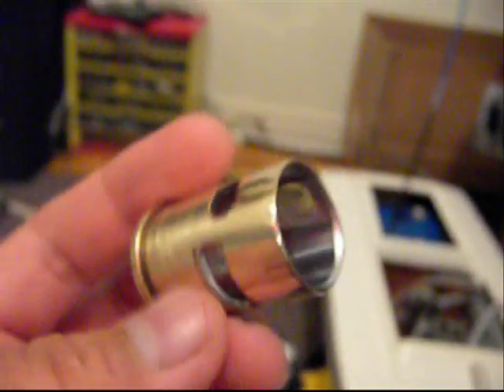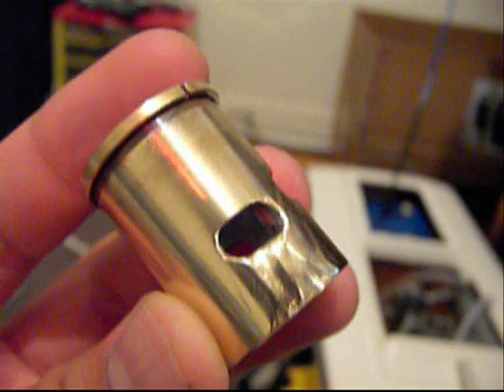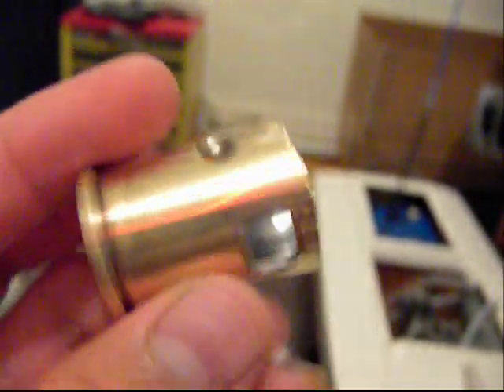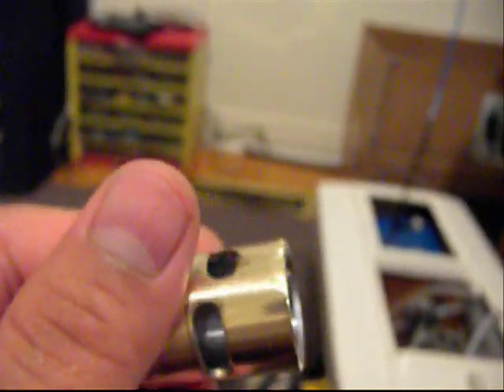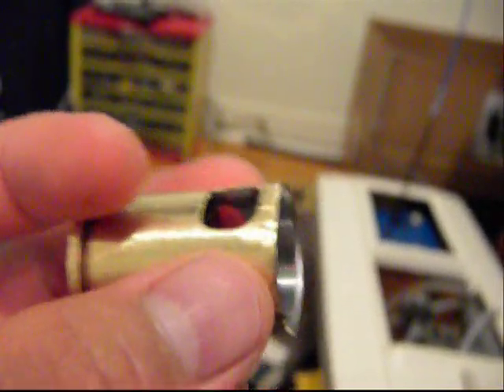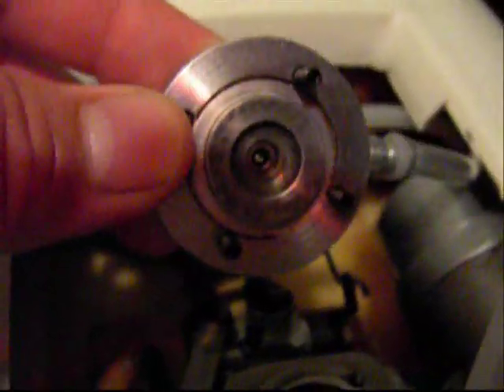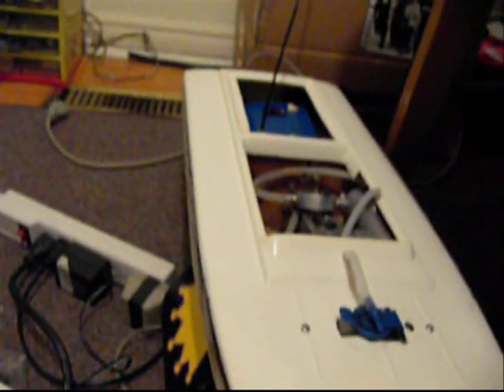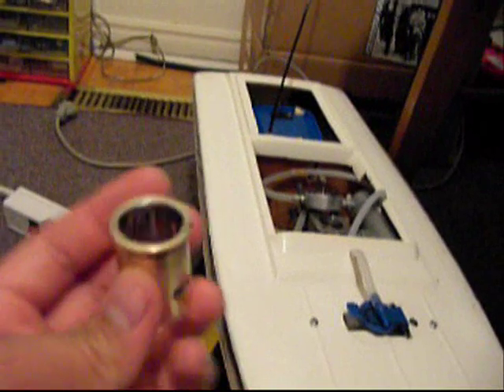Kyosho GT Piston Sleeve Porting/ Modding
Just a little porting and polishing to increase some power also did this to my hpi savage engine.

I think this engine is a .25 or .28 because it has a way bigger piston than the .21 engine I have.